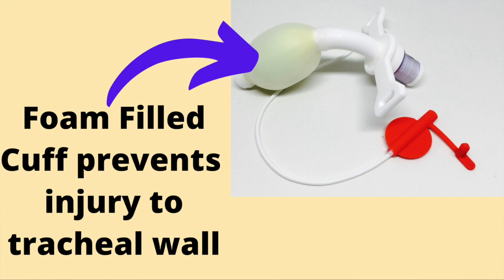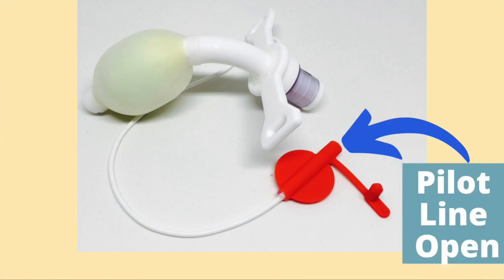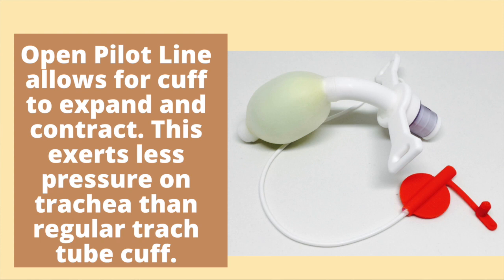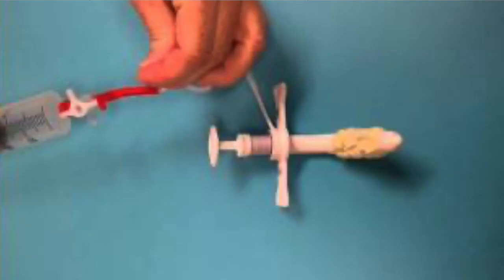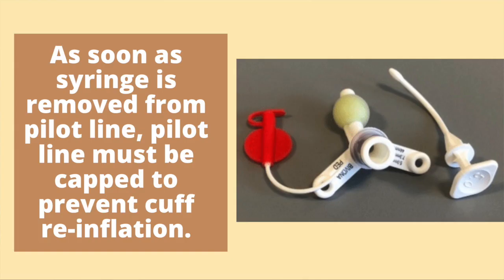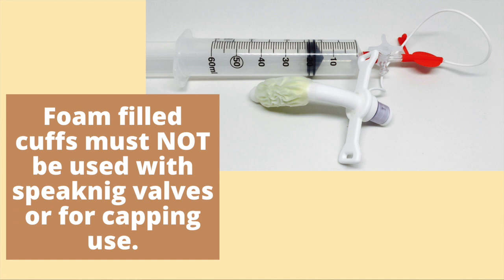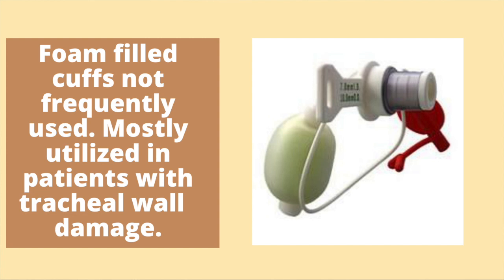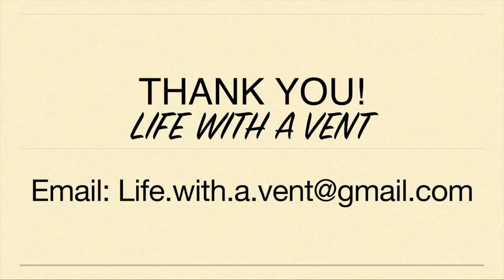What is a Foam Filled Tracheostomy Tube. Life with a Vent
Foam filled cuffs are made out of foam material which prevents injury to the wall of the trachea. When the foam filled tracheostomy tube is in place, the pilot line remains open to the atmosphere. This causes the foam to expand and inflate the tracheostomy tube cuff.